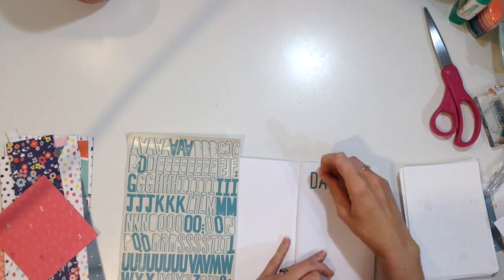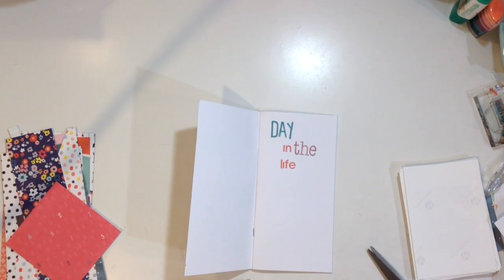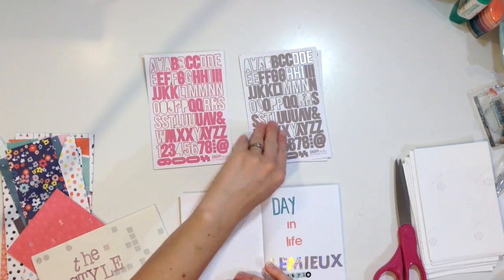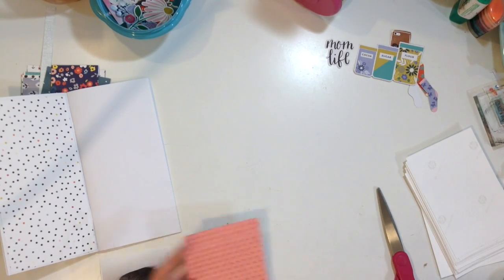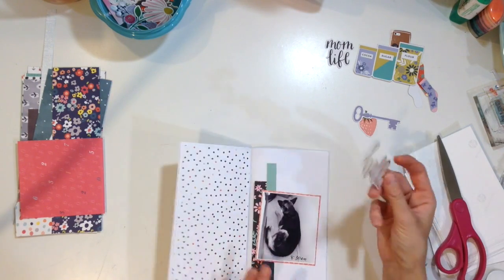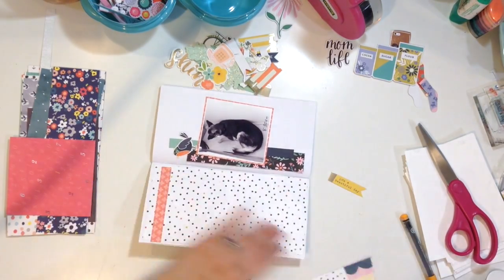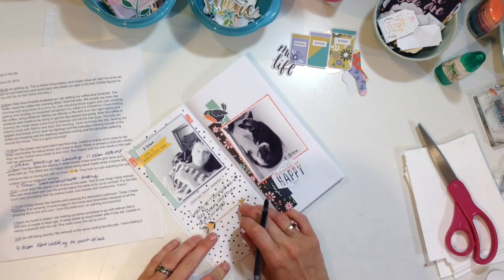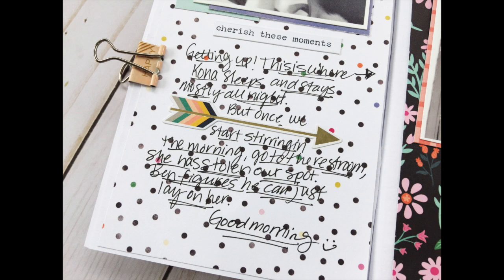Day In The Life TN Part 1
join me as I Work in a Traveler's Notebook to document my Day In The Life project. On June 20 I took pictures throughout the day to document how a day goes in our household. This project was started by Ali Edwards. To learn more about Day In The Life,

I used a Traveler's Notebook Insert from the Clique Kits TN Kit subscription,

Hannah